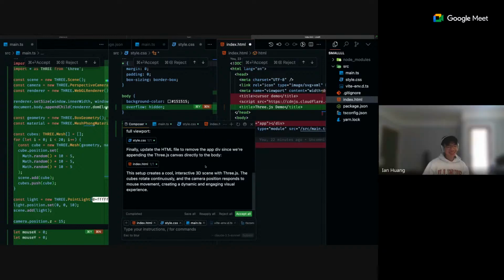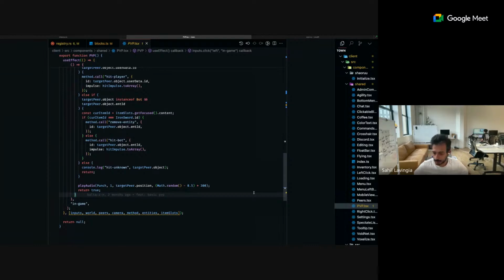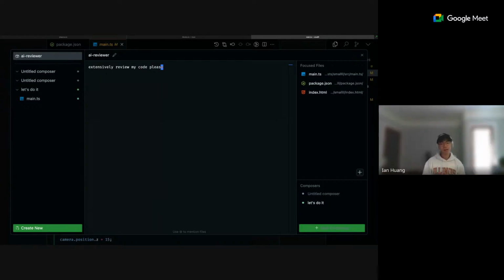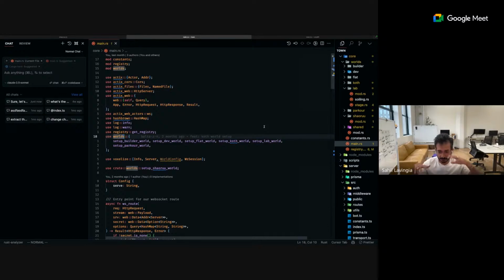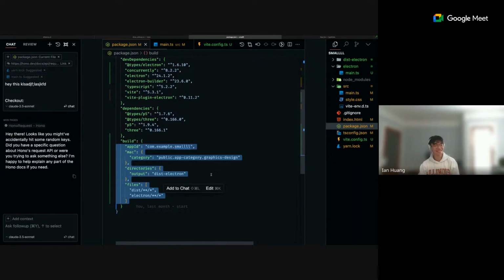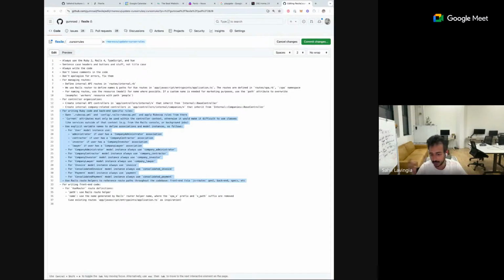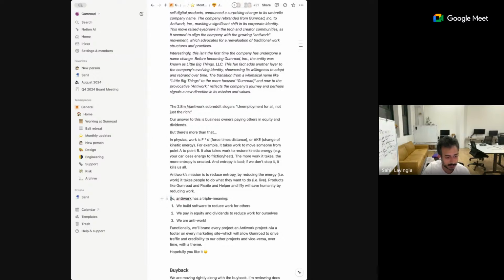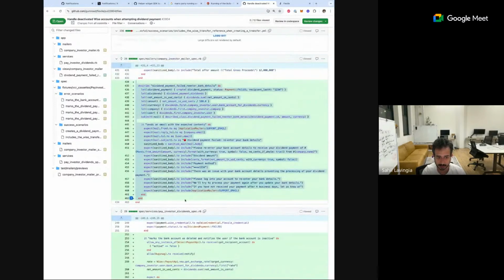Coding with Cursor: Session 4